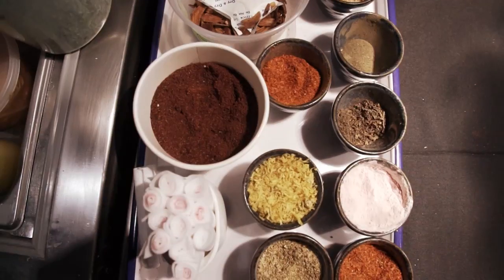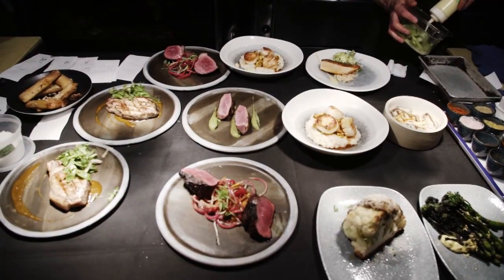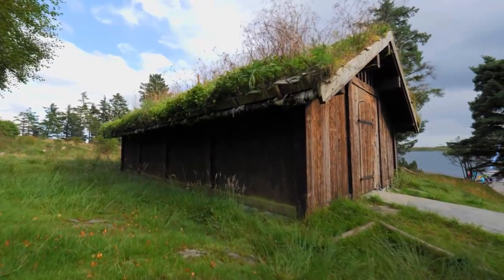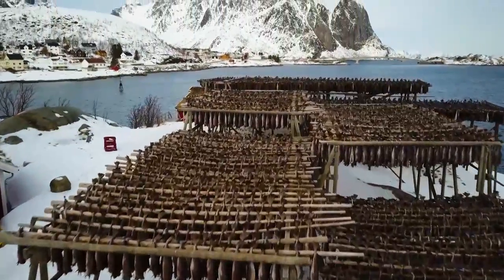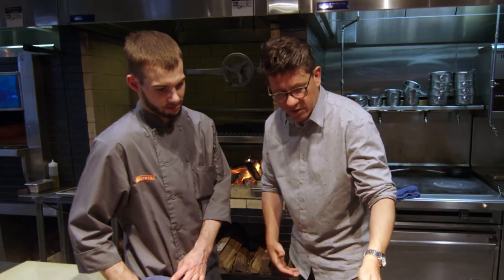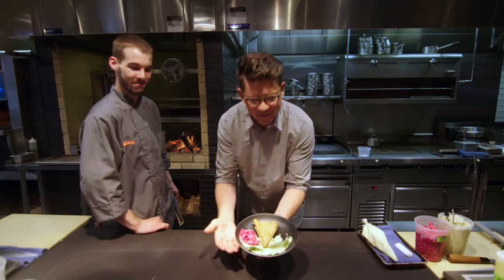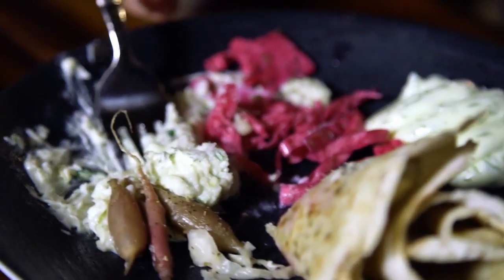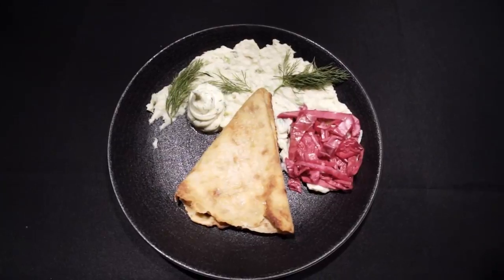Campus Eats: Tullibee | Minnesota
Jenny and Troy visit one of the best spots for international cuisine in the Twin Cities - Tullibee